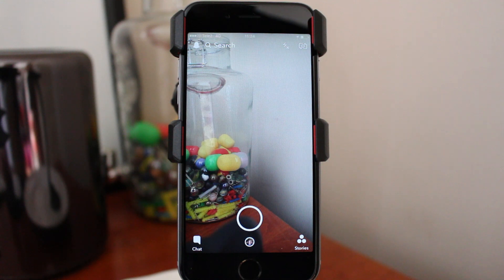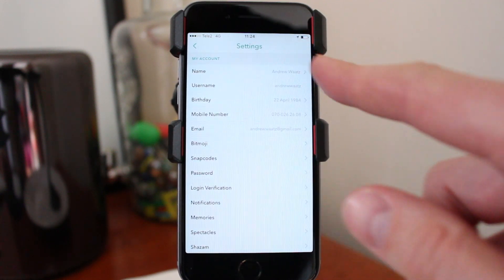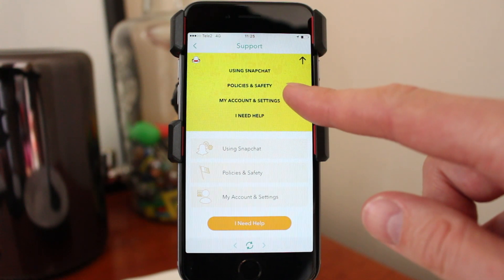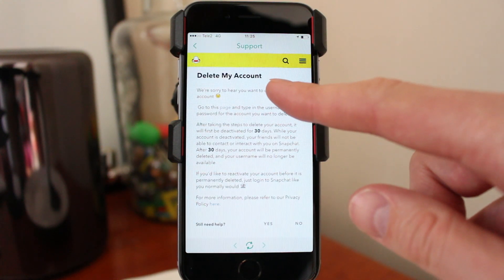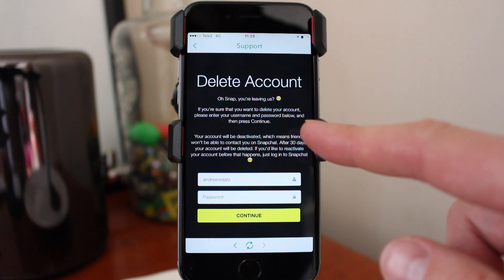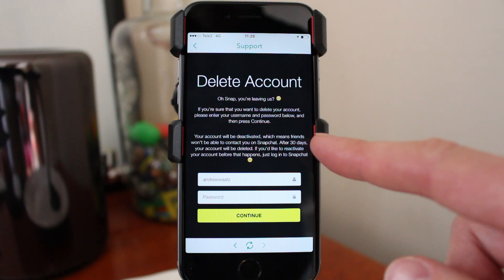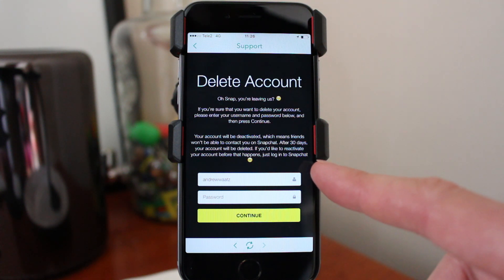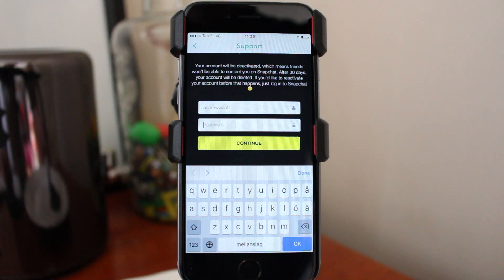How To Delete Snapchat Account Permanently 2017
How to delete Snapchat account permanently on your phone like iPhone and android in 2017.

If you no longer want to have an Snapchat account and want to delete it, the this is the video you will need.

To do this log in to your account and drag/swipe the screen down when you are in the camera mode. This will take you to your snapchat code. Up in the top right corner click on settings.

Now scroll down to support and click on that. Go to the 3 lines at the top right corner and click on that. Now you will choose my account & settings and the account information.

Here you can choose the option Delete my account. In the text delete my Snapchat account click on the link with the text go to this page.

This will take you to the page where you can delete your Snapchat account by first deactivate the account for 30 days before it will be deleted permanently.

Now enter your username and password and click on continue.

Now after 30 days you will no longer have a snapchat account, but if you change your mind you can reactivate the Snapchat account by just log in again within 30 days.